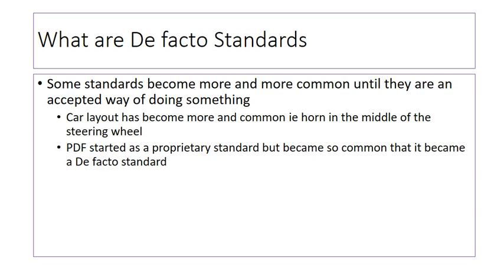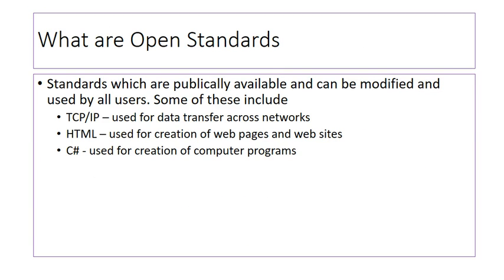CS Watch 008 - De facto and Open Standards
CS Watch video 008 which looks at different Proprietary and Industry Standards and the reasons behind them